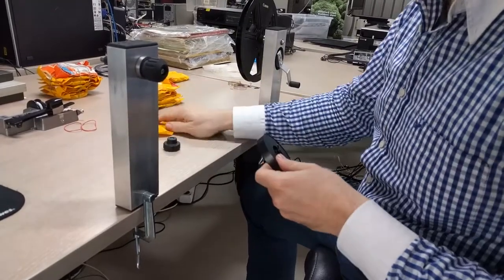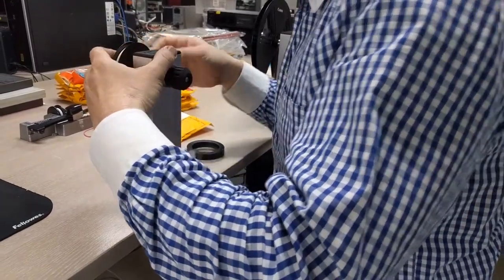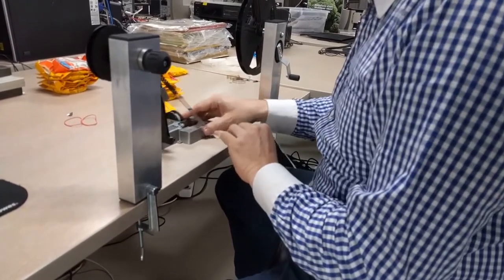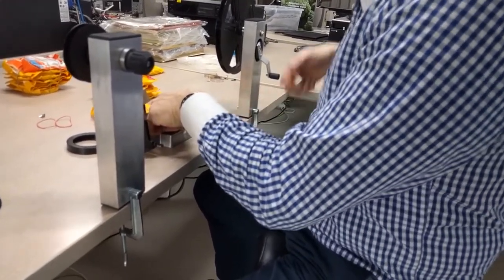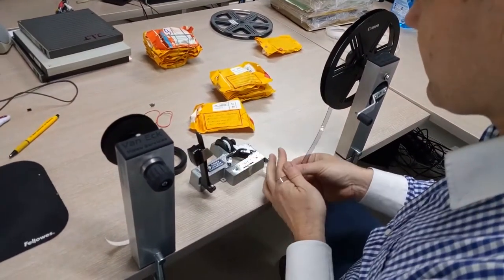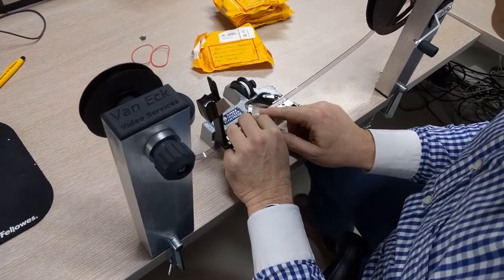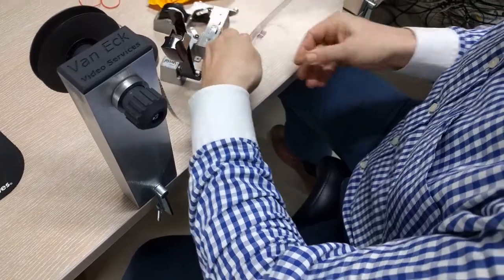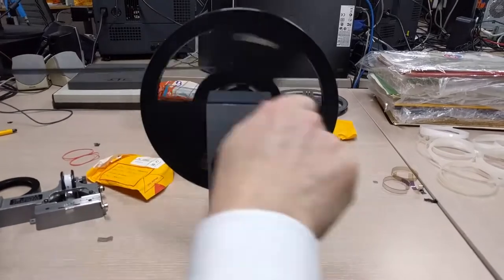super8 / 8mm / 16mm film rewinder - preview